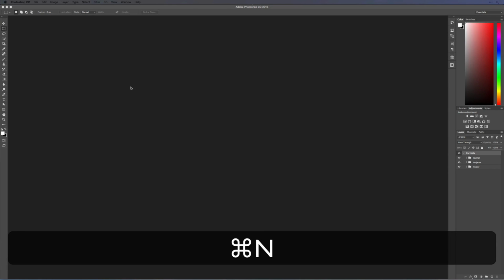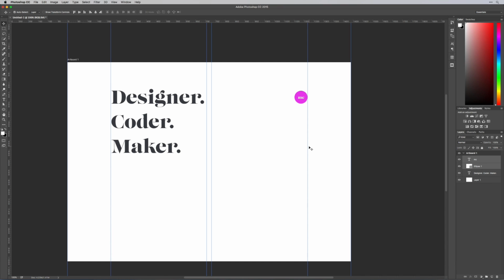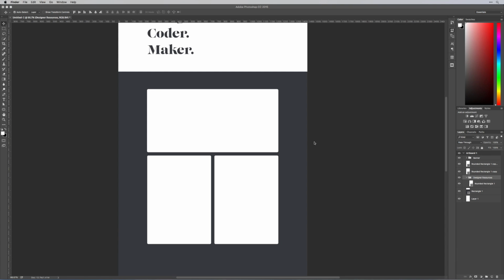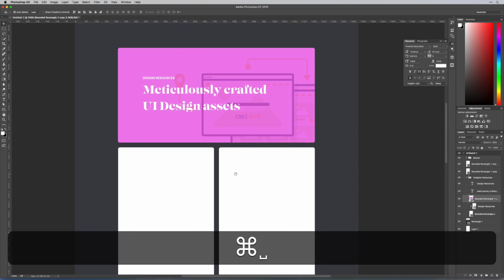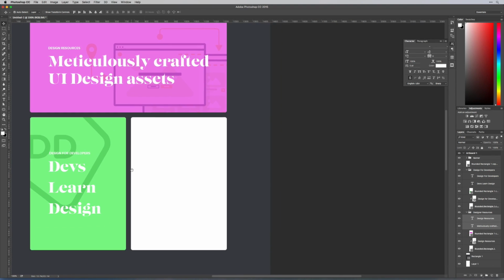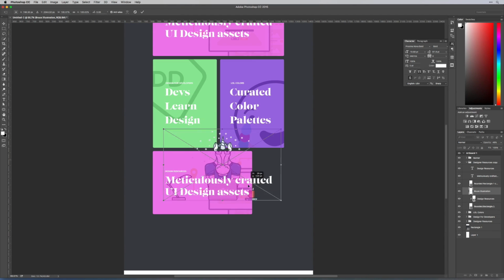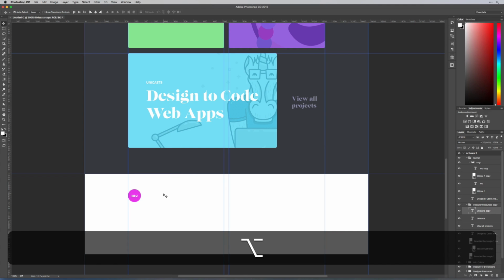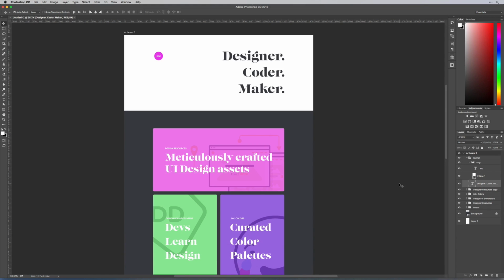How to Design a Portfolio Site (Week 7 of 12)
This is the seventh week in my design + front-end challenge. In this week's tutorial I walk you through how to create a portfolio landing page design using Adobe Photoshop CC.

LINKS & STUFF

- Soundtrack in this video - When The Dust Settles 3 by Jack Elphick